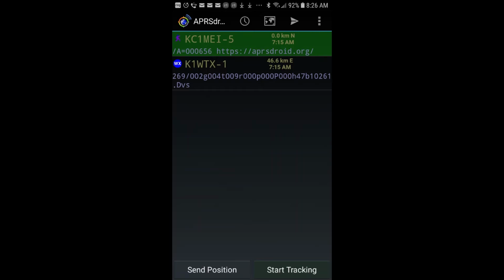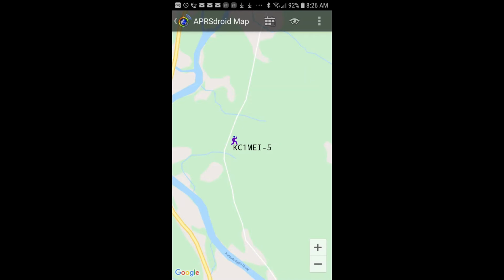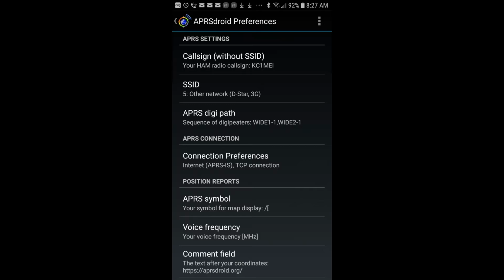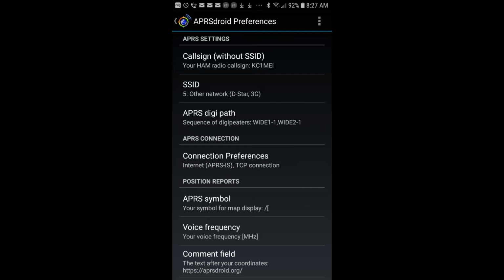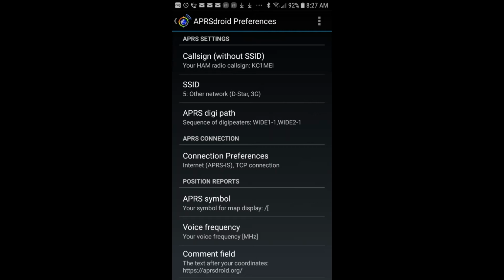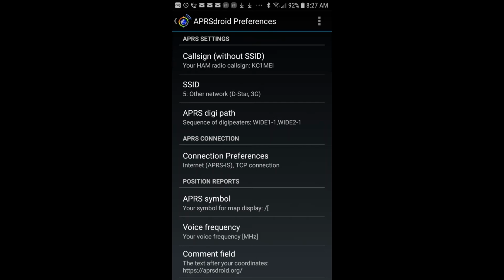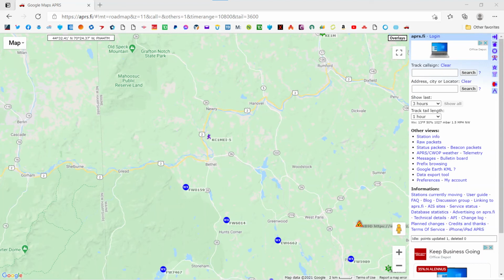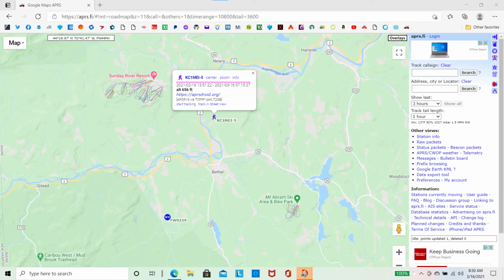aprs cellphone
Basic introduction to using aprsdroid with cell phone